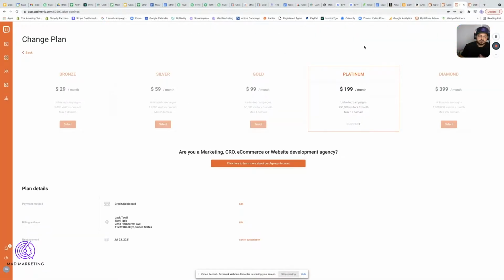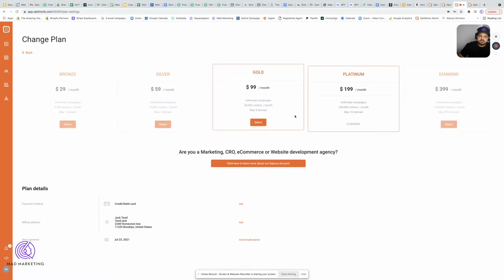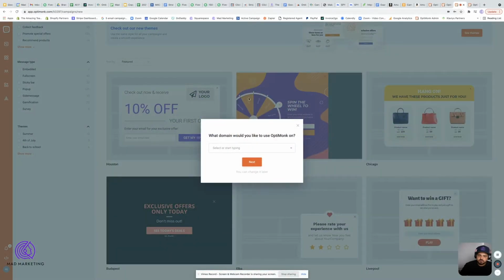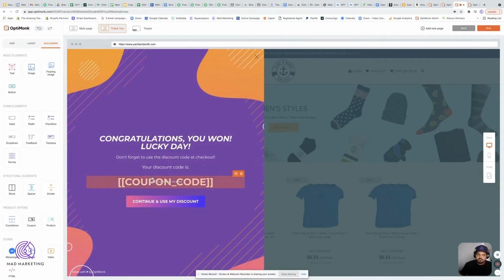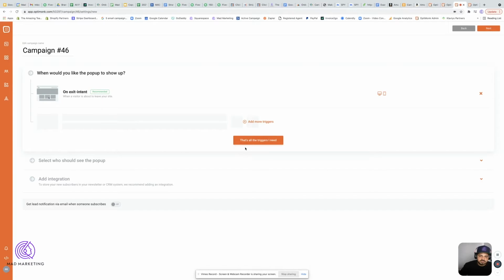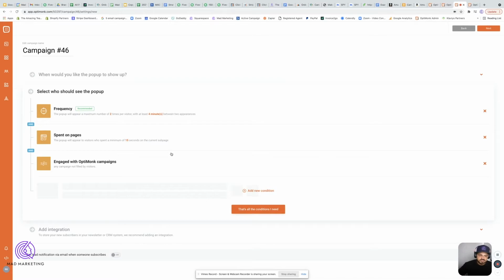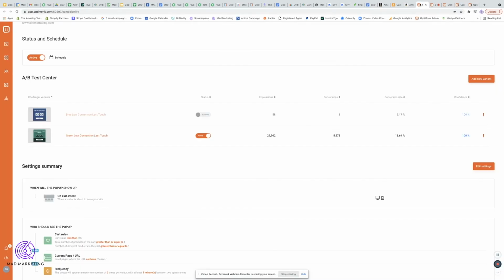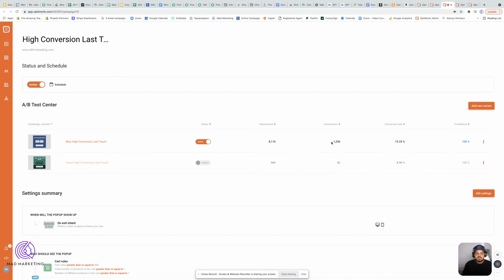Double The Number of Emails You Collect With OptiMonk - Mad Marketing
Get a brief overview of Optimonk A pop-up platform that allows you to customize the experience for your site visitors. This tool will help you double the number of people that sign up to receive emails from you.

This act alone can instantly increase sales on your site. In this video, I show you how to use OptiMonk, along with some of the features available on the site.

Need help? Visit us here at MadMarketingPro.com